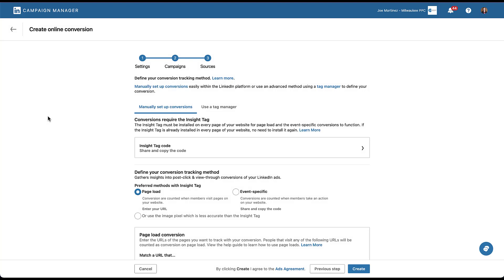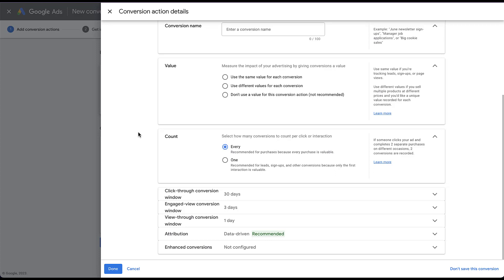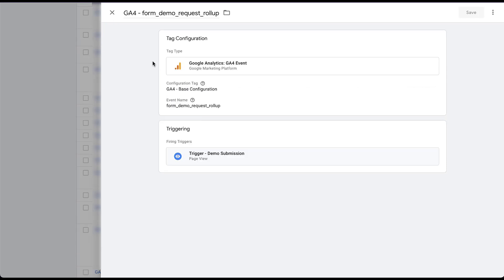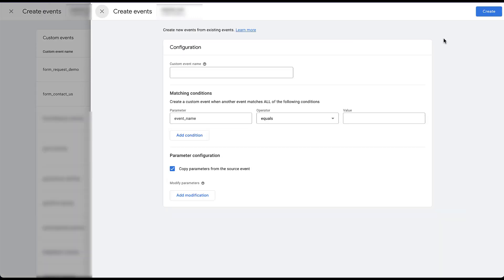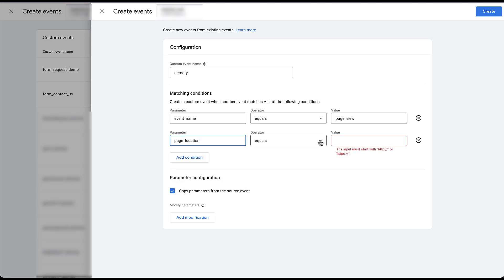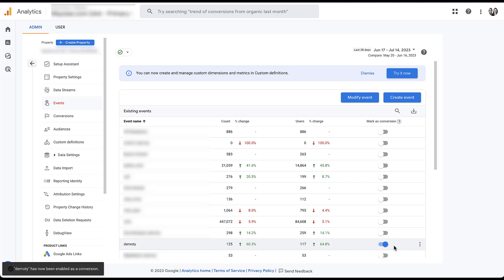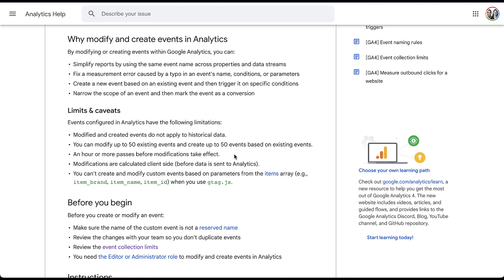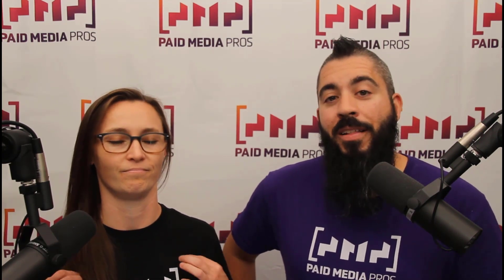GA4 Page View Conversions with Custom Events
GA4 doesn't always have the same controls that Universal Analytics had, but one thing we found recently was how to setup page URL triggered custom events that can eventually be turned into conversions and imported to Google Ads. In this video, we'll walk you through how to create these events and set them as conversions.

0:37 - How Other Platforms Use Page URLs for Conversion Events
1:26 - Quick View of Google Ads Conversion Setup
2:07 - How to Set Up Page URL Parameters for Custom Goals in Google Tag Manager
3:12 - How to Set Up a Custom Event as a Conversion
3:50 - Creating a Page View URL Custom Event in GA4
7:04 - Parameters and Limitations for Custom Events in GA4
7:55 - Drawback for Custom Events in GA4 Instead of Google Tag Manager